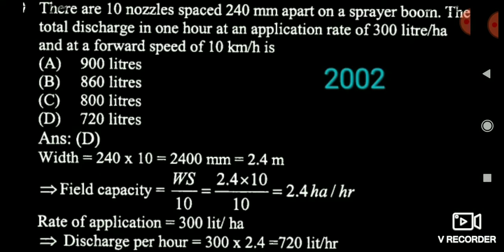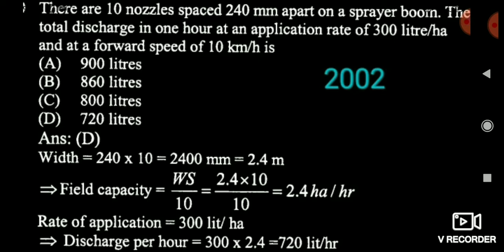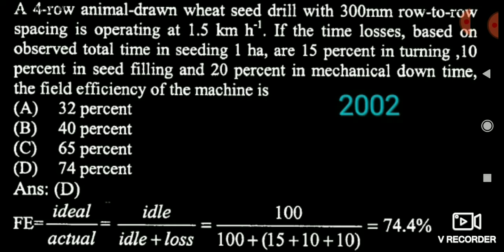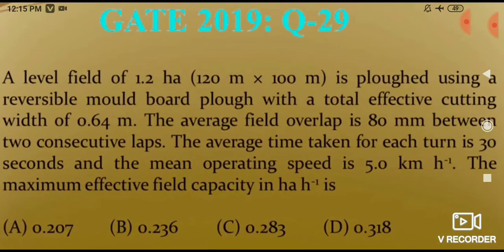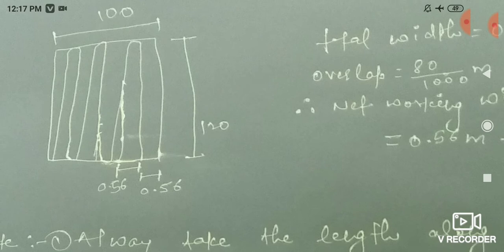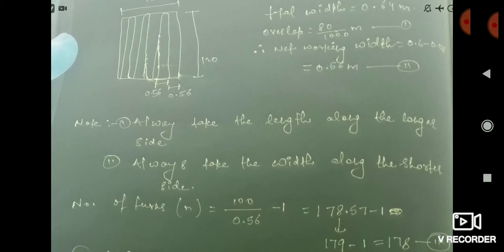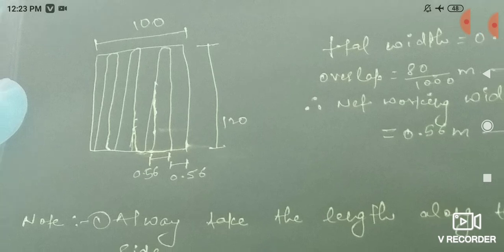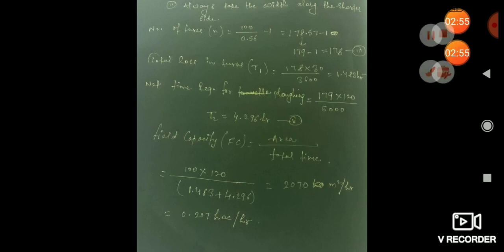Field Capacity 3 (Agriculture Gate)